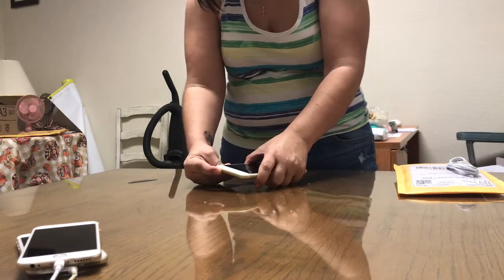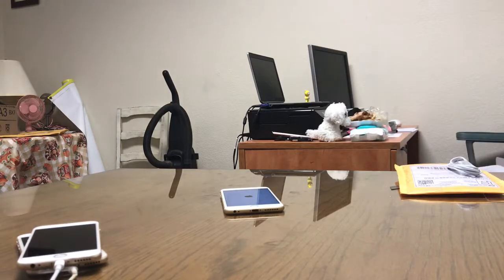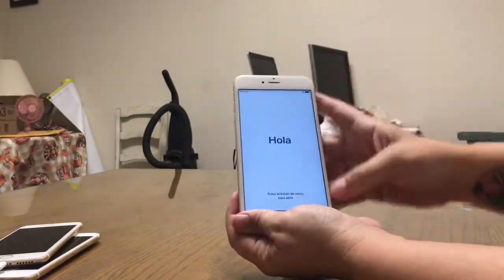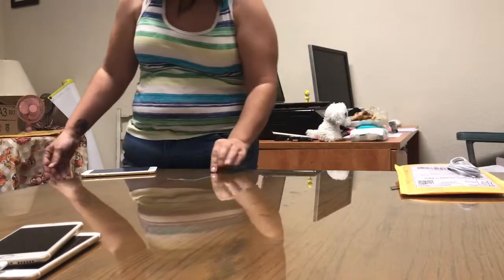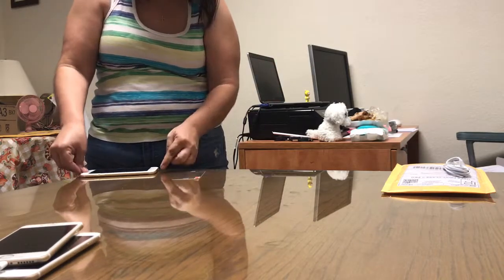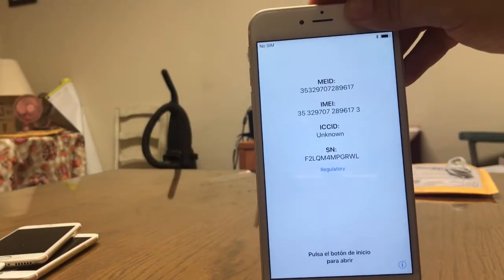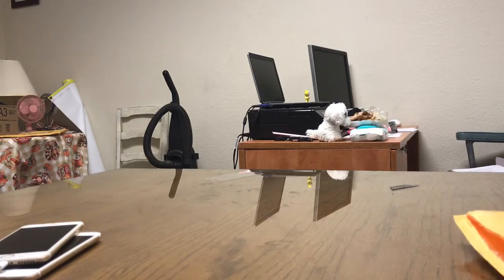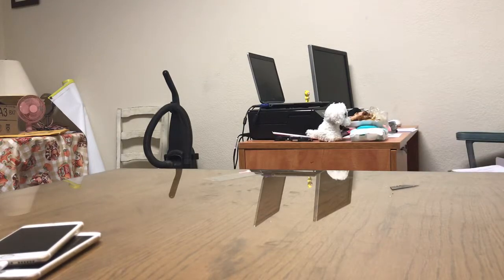UNL6SPGold16 SeverelyBentShell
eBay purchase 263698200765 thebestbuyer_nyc